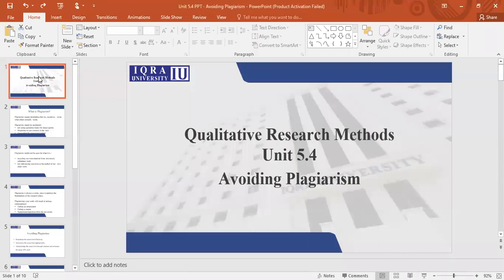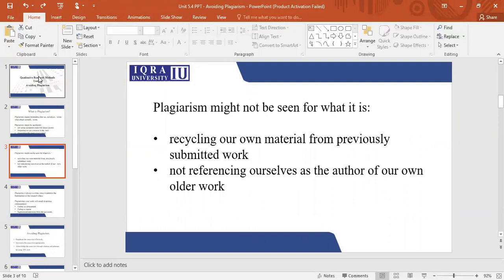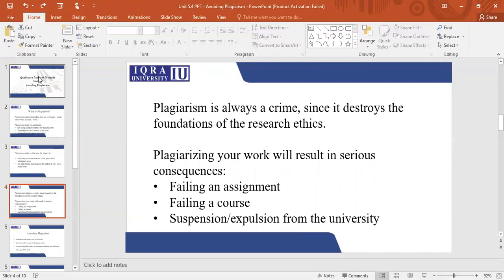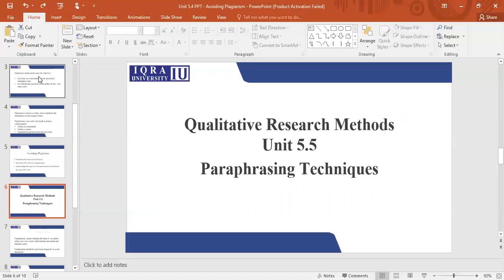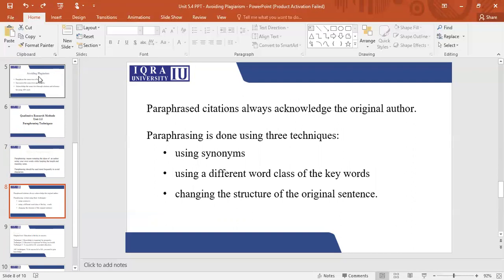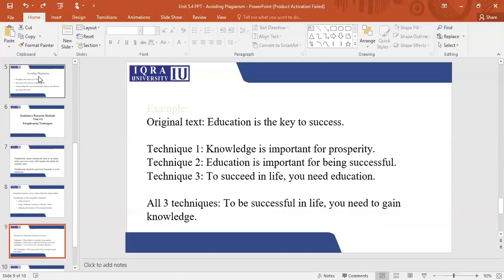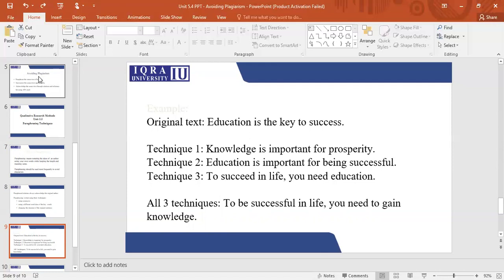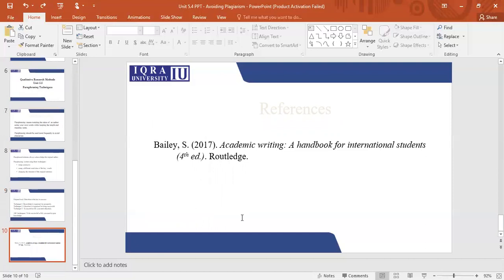Unit 5.4-5.5 Avoiding Plagiarism and Paraphrasing